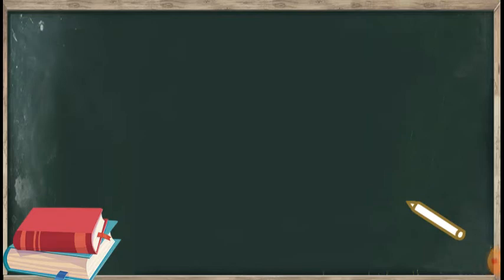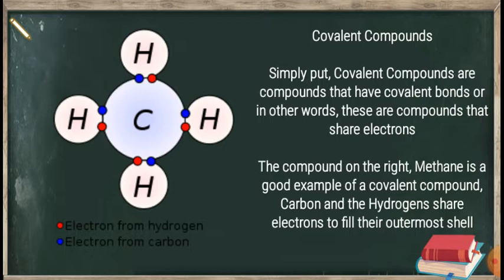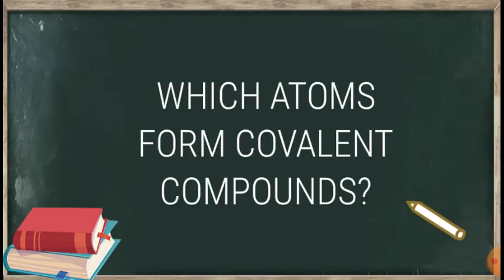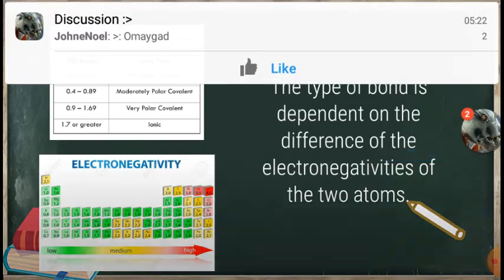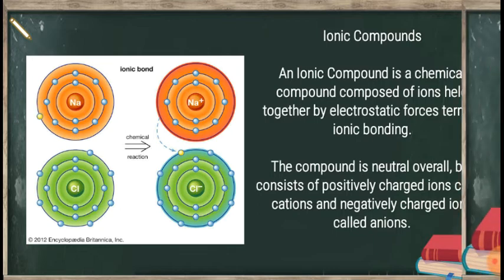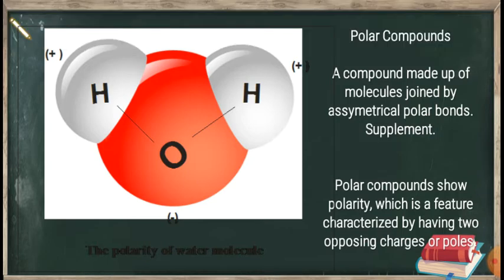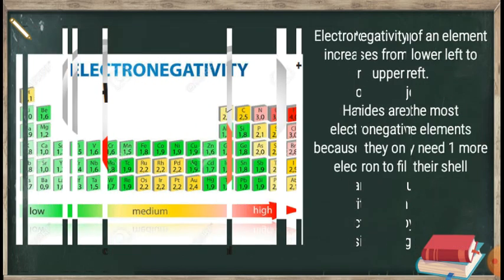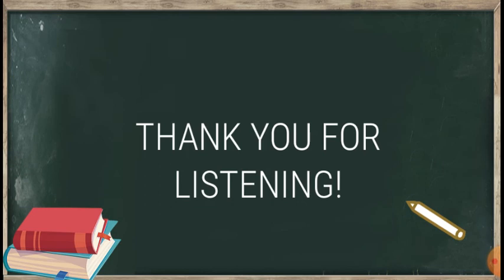Types of Compounds: Covalent, Polar and Ionic